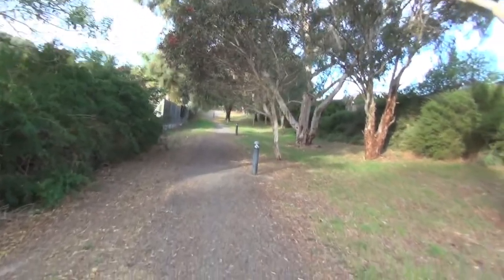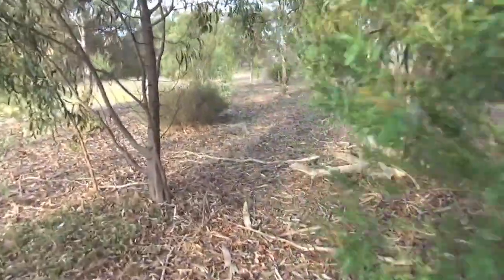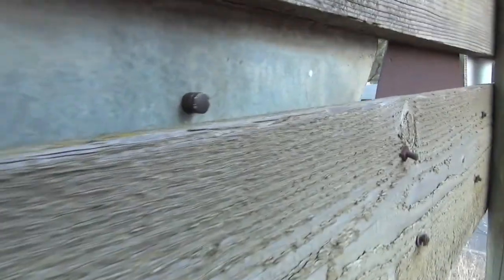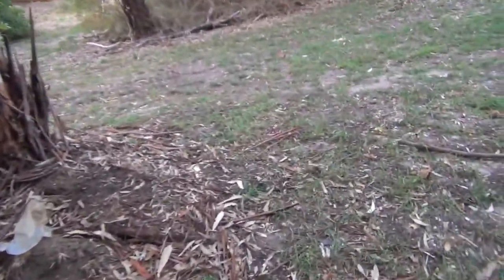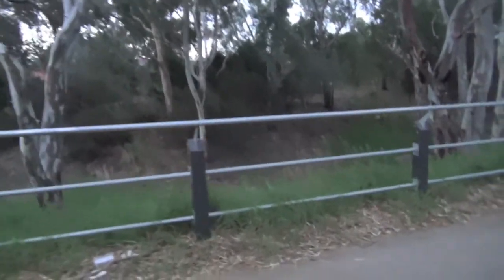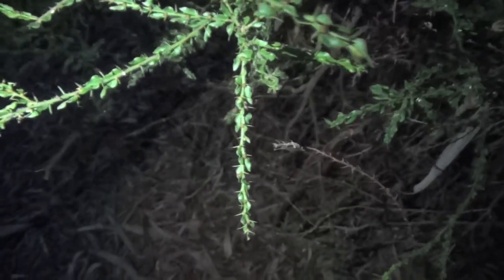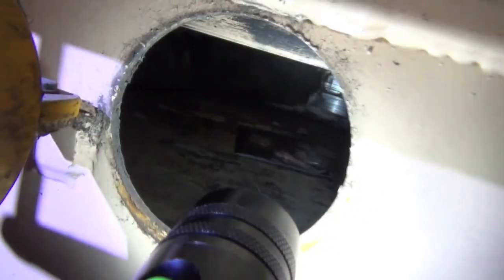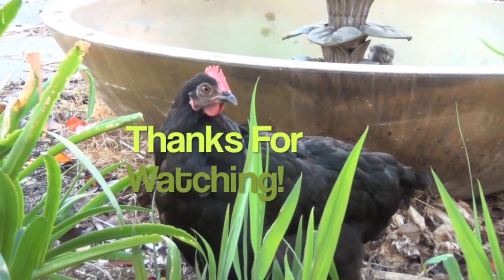Clearing up a few previous DNF's and a few new caches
I went out caching of an afternoon to find a number of caches I had previously looked for with no luck, I also found many caches that I hadn't looked for in the past, Enjoy!